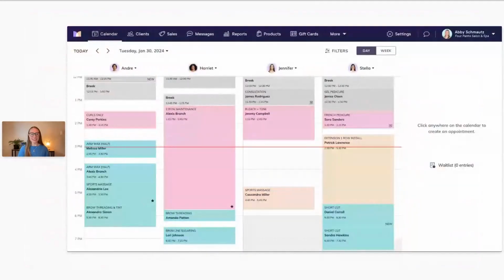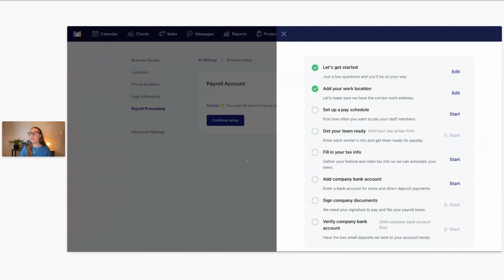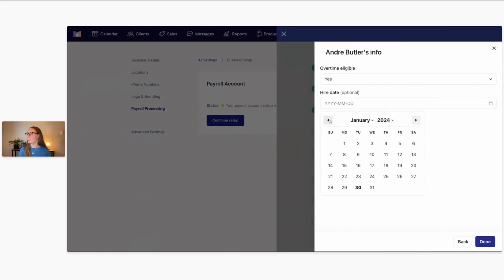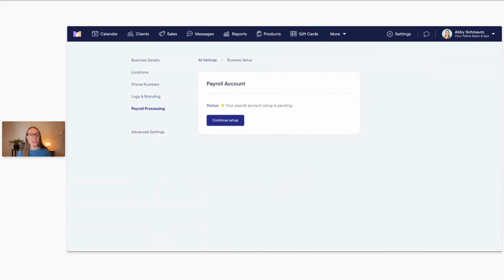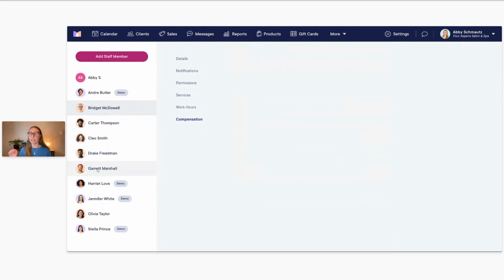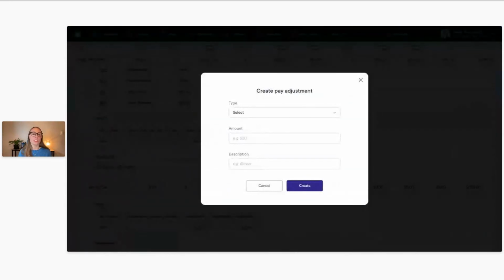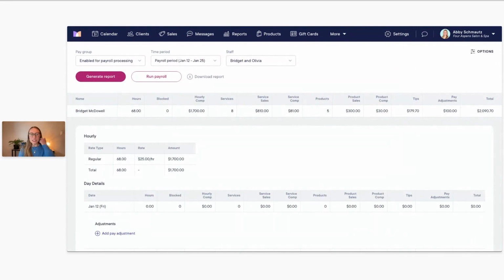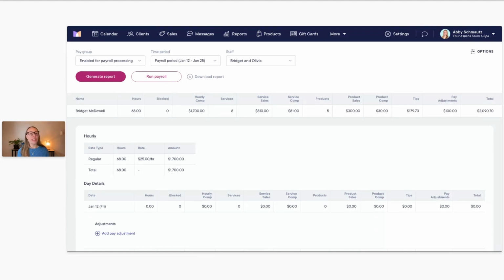Fully Integrated Payroll Processing for Salons & Spas | Mangomint Payroll Processing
Ditch your third-party payroll provider and run payroll in minutes directly in the salon and spa software you use every day.

Make payday easy and get rid of outdated third-party systems with Mangomint's full-service, built-in Payroll Processing.

In this webinar, we'll show you how easy it is to:

👀📊 See hours worked, compensation breakdowns, and other payroll reporting
📍📅 Input your work locations, desired pay schedules, and tax information
📑💸 Enroll your employees (W-2) and contractors (1099) in Payroll Processing
💵🕐 Run your payroll in minutes and view past payroll runs
💰📈 PLUS: Learn about some of our latest Payroll Processing enhancements!

Timestamps:
00:00 Introduction and Agenda
02:08 How Employers Can Sign Up for Payroll Processing
05:32 Choose Your Desired First Payday
06:05 Add Your Work Locations
07:18 Set Up a Pay Schedule & Pay Groups
09:21 Get Your Team Ready for Payday
13:24 How to Fill in Your Tax Info
15:06 Add Your Work Locations
16:01 Sign Company Documents
16:47 Verify Your Company Bank Account
18:42 See Which Staff Members Are Enrolled in Payroll Processing
20:13 Adjust Staff Member Compensation Settings
22:37 Invite a New Staff Member to Payroll Processing
24:22 View Detailed Payroll Reporting
28:07 Add a Pay Adjustment
29:35 See Payroll Report Options
31:01 Review and Run Payroll
34:57 Q&A: What if I offer benefits for my workers?
36:28 Q&A: Is there a limit to how many times I can run payroll?
37:09 Q&A: Where can workers access their pay stubs?
38:04 Q&A: Who is currently eligible to use Payroll Processing?